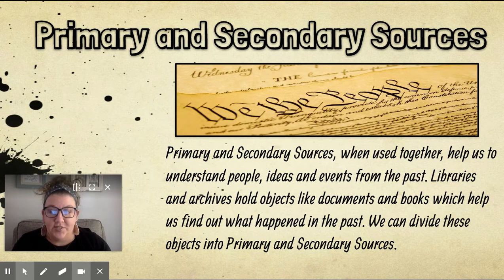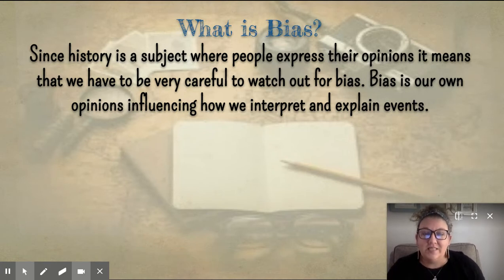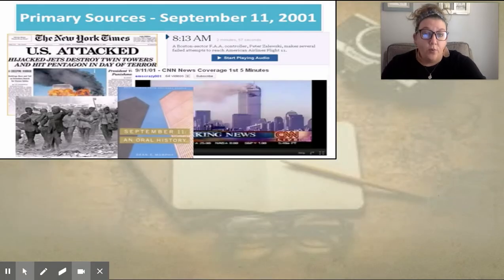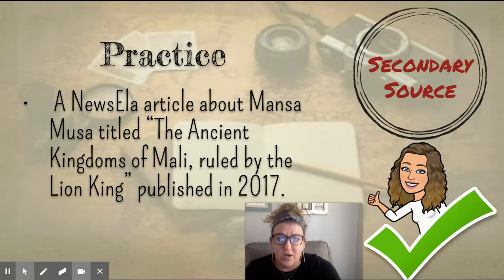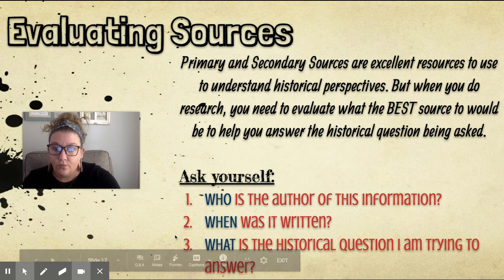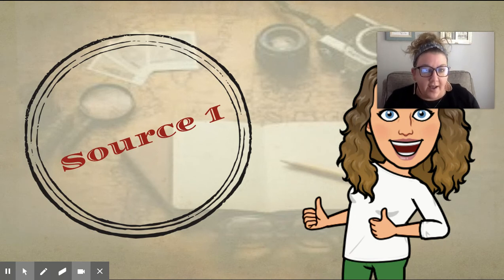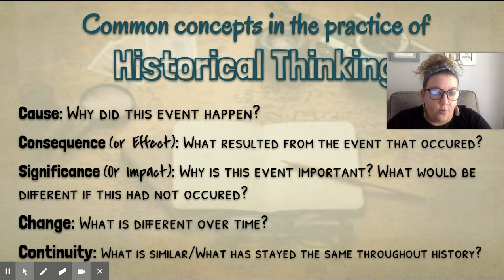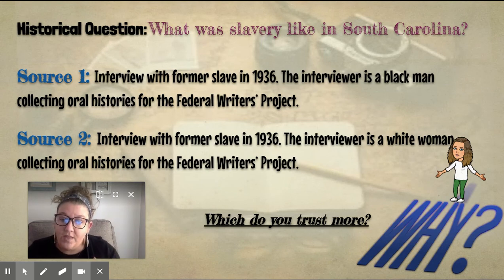Skills of a Historian